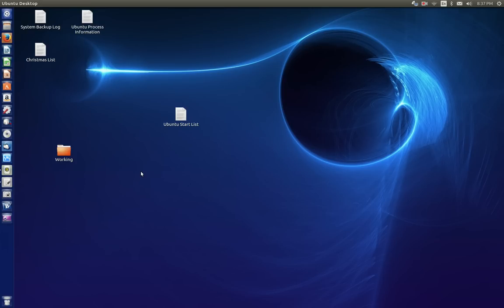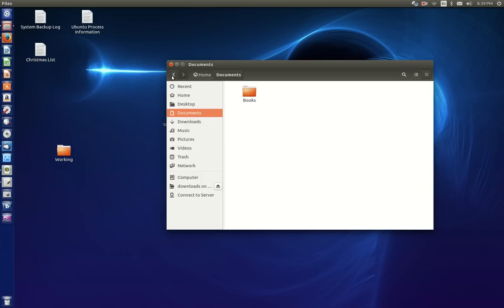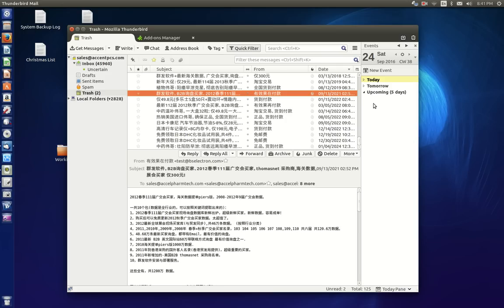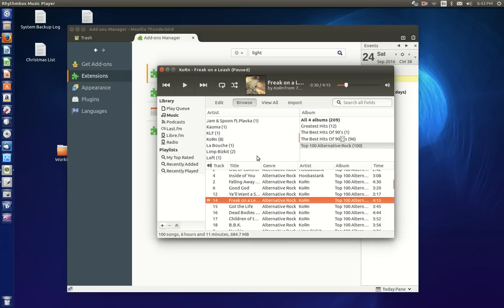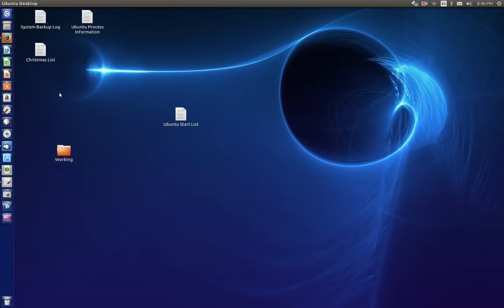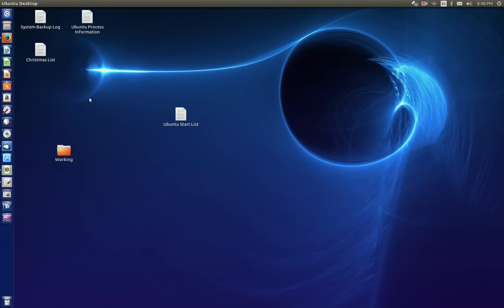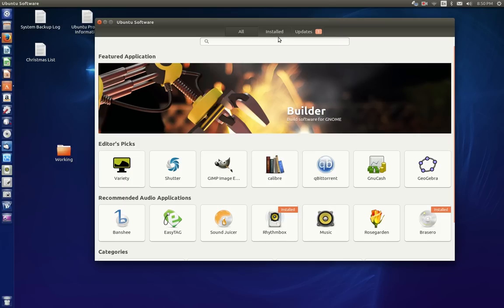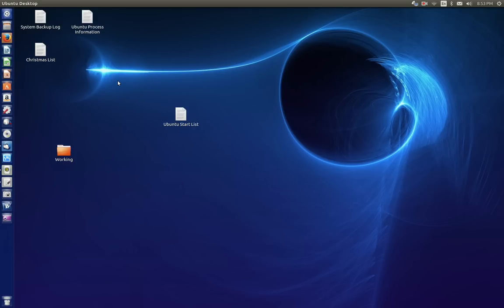Switching From Windows to Ubuntu Linux - A Short Introduction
This is a short introduction to Ubuntu Linux geared at those who might consider switching from Windows but just aren't sure what they can and can't do in a Linux environment.